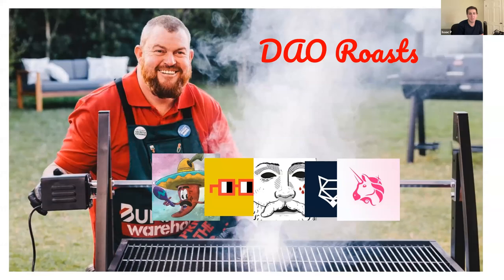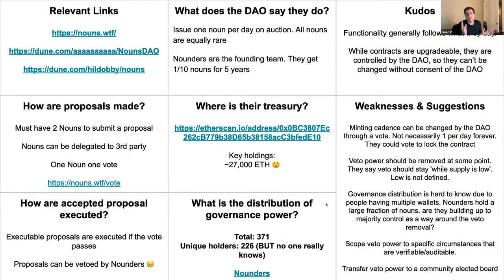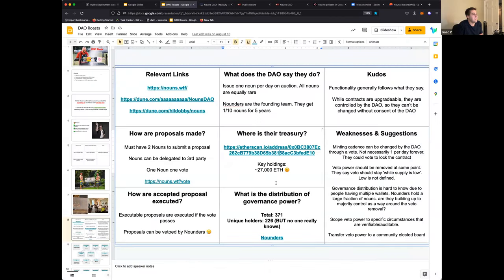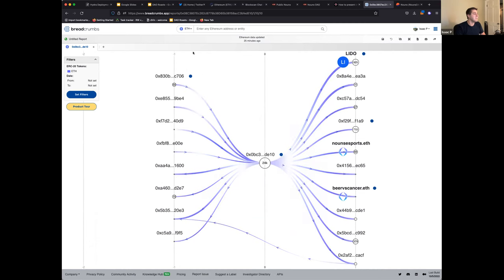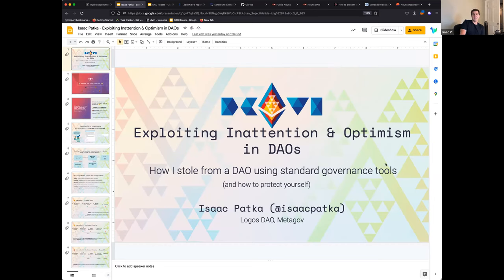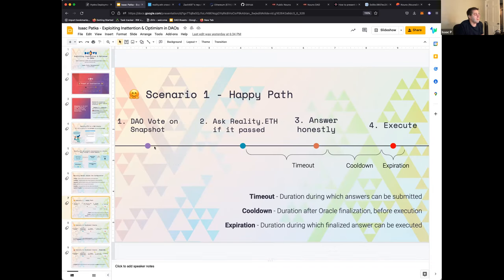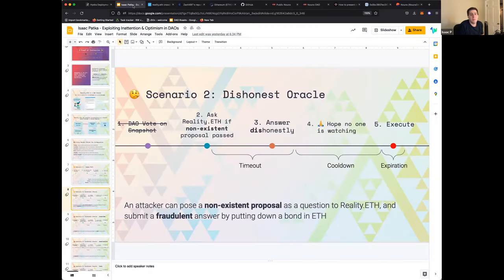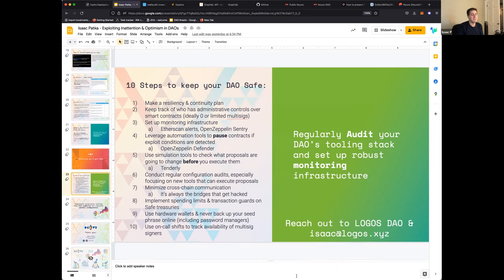[KB7] DAO Roast with Isaac Patka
Join us to learn about how to audit DAOs - not just their code, but their configurations. In this revealing discussion, Isaac demonstrates how to use various tools like EtherScan, Gnosis Safe, Dune, and Snapshot to understand how DAOs are structured, in what ways they live up to what they say to do, and how to DYOR when figuring out these kinds of organisation.